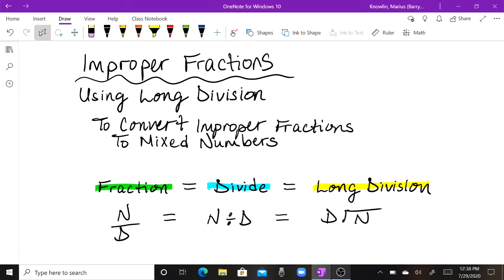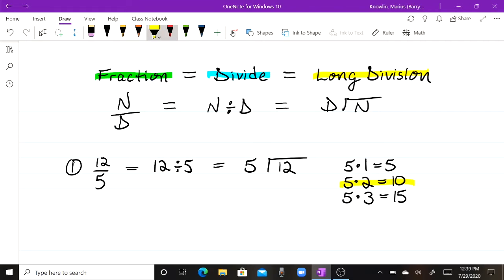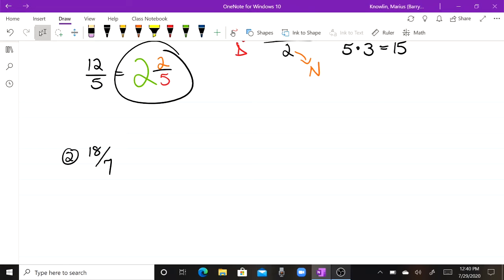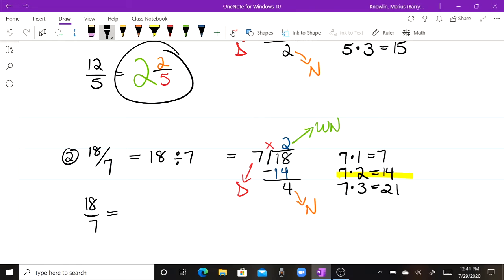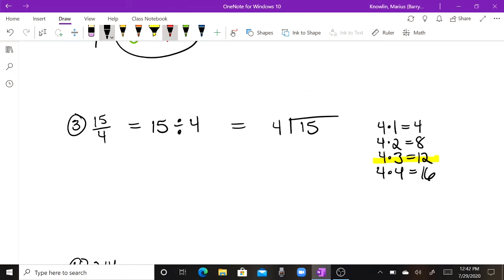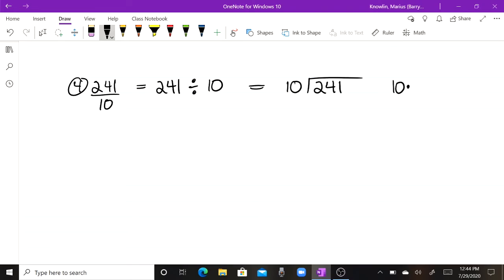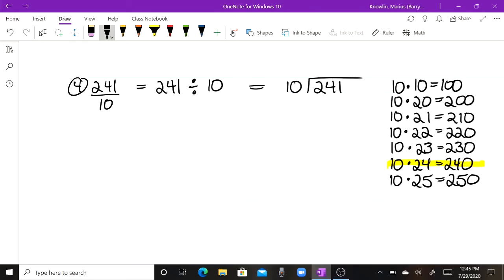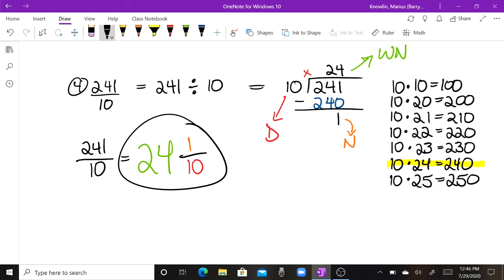Fractions - Improper Fractions (Long Division)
Using long division to convert improper fractions to mixed numbers.